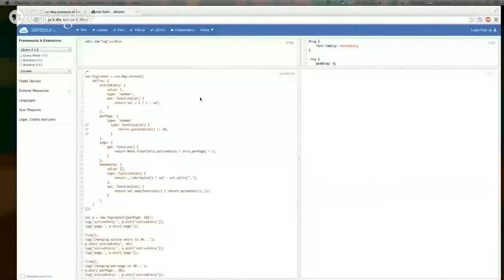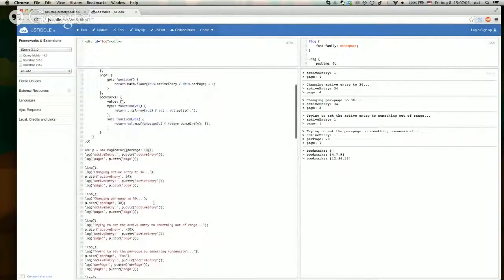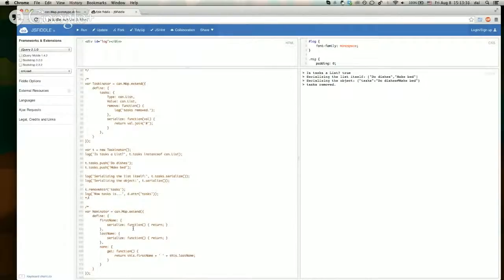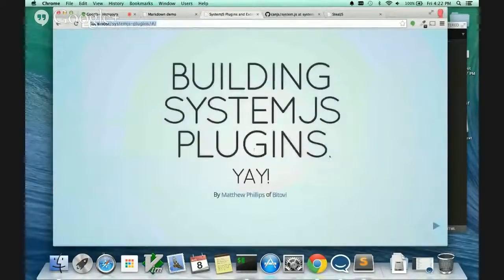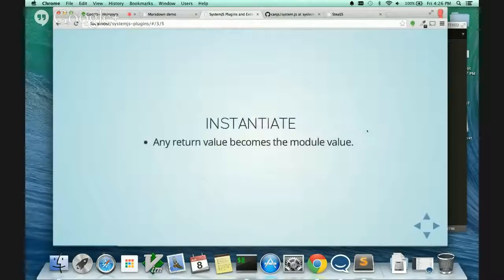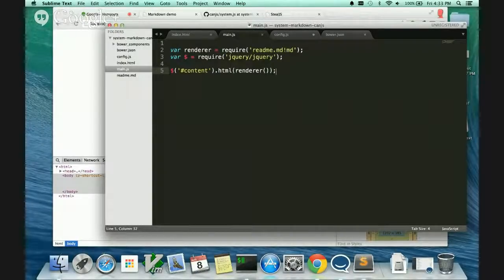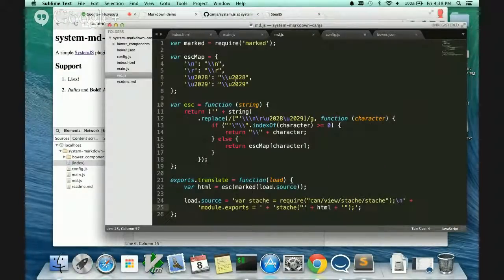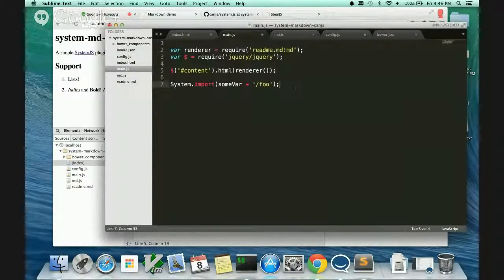CanJS Community Hangout: Plugins!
This Friday we are going to have two presentations both geared towards using plugins with CanJS.  So come join us for some great presentations and fun discussion as always.

Introduction to can.Map.define
by Eli Morris-Heft

Creating SystemJS Plugins
by Matthew Phillips